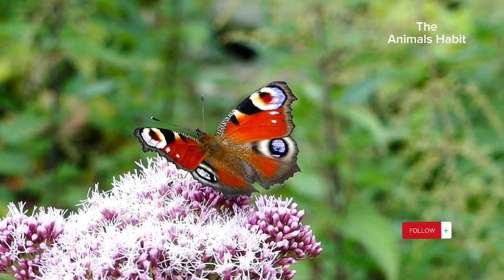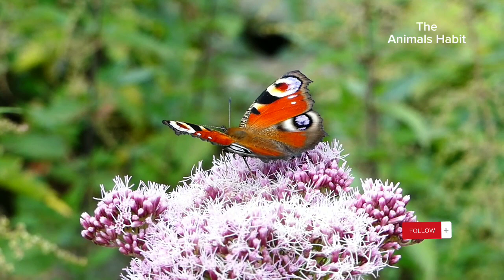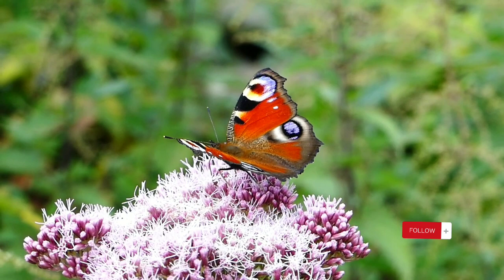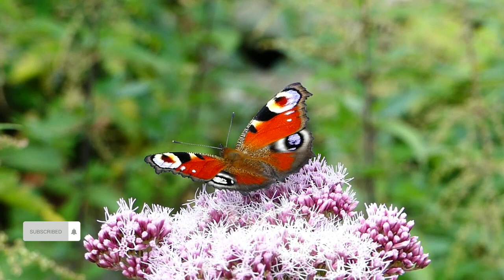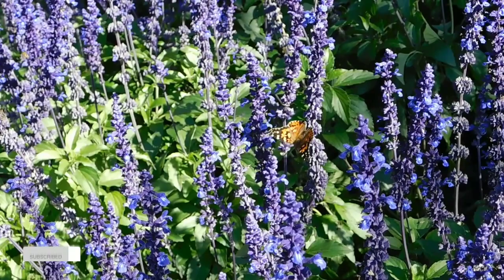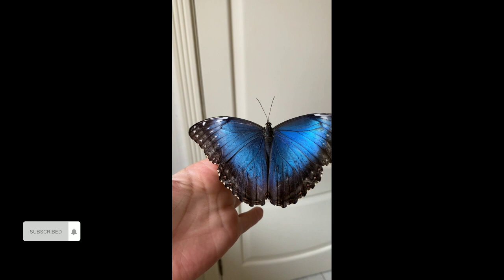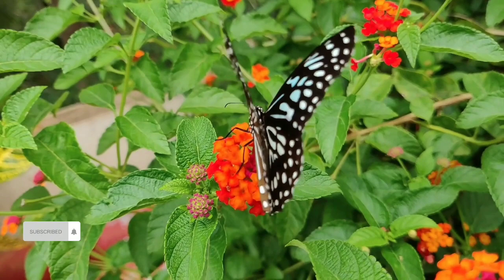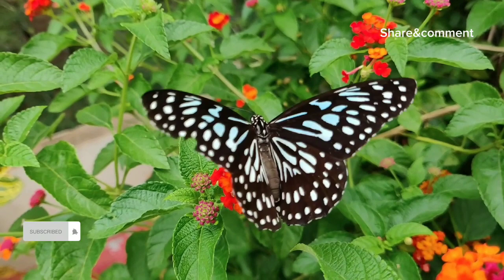Some butterfly species undertake incredible migrations covering thousands of miles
welcome to the animals habit
The life of a butterfly is a captivating journey filled with remarkable adaptations and intriguing facts. These delicate creatures undergo a profound transformation, from egg to caterpillar, pupa, and finally, a stunning butterfly. Here's a detailed commentary on their fascinating life:
The butterfly's life begins as an egg, often laid on the underside of a leaf. These tiny, beautifully shaped eggs hold the potential for a remarkable metamorphosis.
Caterpillar Stage: After hatching, the caterpillar emerges, showcasing a voracious appetite. This stage is marked by rapid growth, shedding its skin multiple times to accommodate its expanding body. Many butterflies have distinct caterpillar appearances, from the Monarch's stripes to the Swallowtail's eye-catching fake eyes.
Pupa Stage: As the caterpillar reaches maturity, it undergoes a remarkable transformation within the chrysalis. Inside this protective shell, the caterpillar's body liquefies, and its tissues reorganize into the adult butterfly. This process, known as metamorphosis, is a marvel of nature.
Adult Butterfly: Emerging from the chrysalis, the butterfly unfurls its wings, revealing stunning colors and intricate patterns. These delicate structures are essential for their survival, aiding in navigation and communication.
Flight and Feeding: Butterflies are renowned for their graceful flight patterns, hovering over flowers to feed on nectar. Their proboscis, a long, straw-like mouthpart, allows them to reach deep into flowers to extract nectar. This feeding behavior plays a crucial role in pollinating plants.
 Some butterfly species undertake incredible migrations, covering thousands of miles. wButterflies employ various defense mechanisms, including camouflage and mimicry. Some species resemble leaves or tree bark, while others mimic toxic or unpalatable species to deter predators.
Despite their stunning beauty, butterflies have relatively short lives, often ranging from a few days to a few weeks. Their primary focus is reproduction during this time.
Butterflies have deep cultural significance in many societies, symbolizing transformation, rebirth, and the ephemeral nature of life.
 Unfortunately, many butterfly species are threatened by habitat loss and climate change. Conservation efforts are crucial to preserving these enchanting creatures and the ecosystems they inhabit.
In conclusion, the life of a butterfly is a captivating narrative of transformation, adaptation, and beauty. Their journey from egg to butterfly is a testament to the wonders of the natural world, and their existence serves as a reminder of the interconnectedness of all living creatures.
sibscribe share like and leave constructive comments on our research
butterfly
butterflies
butterfly documentary
butterfly netflix
butterfly bbc
butterfly life cycle
butterflies role in echo system@theanimalshabit